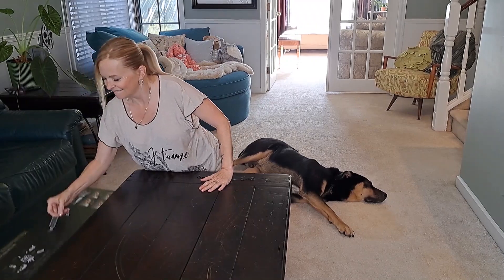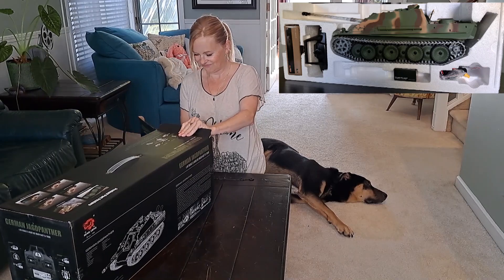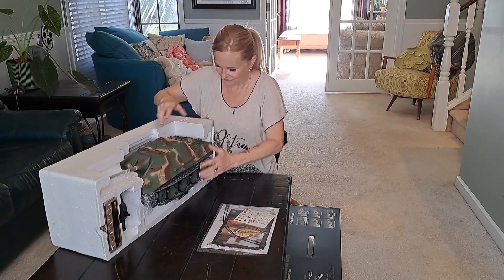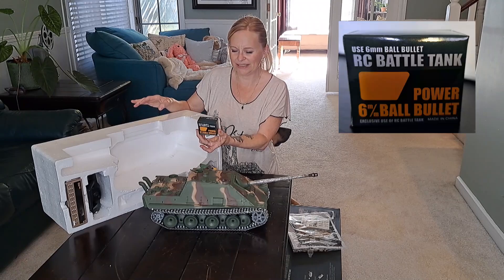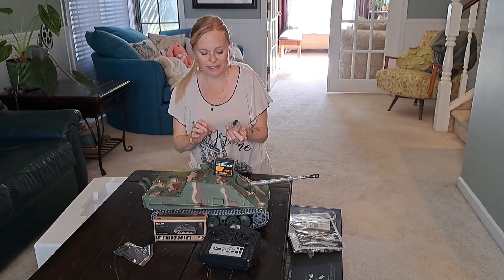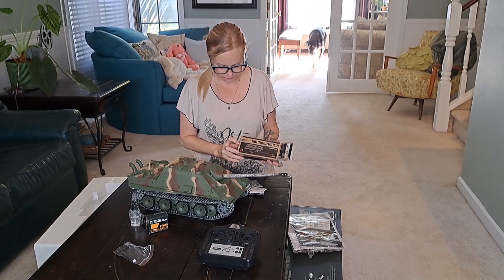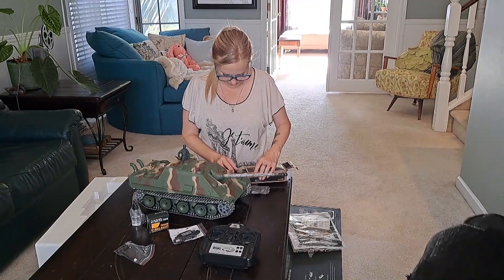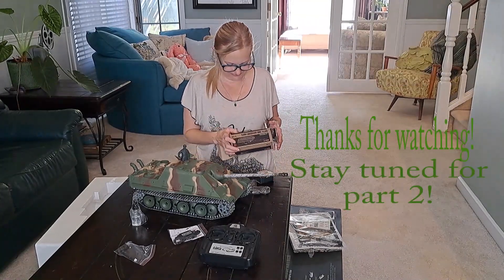JagDPanther Tank Version 7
Unboxing of The German JagDPanther Tank Version 7